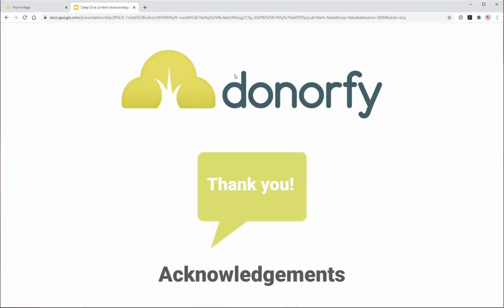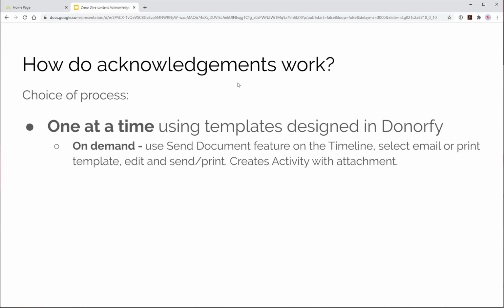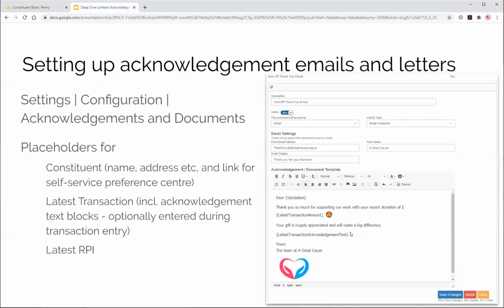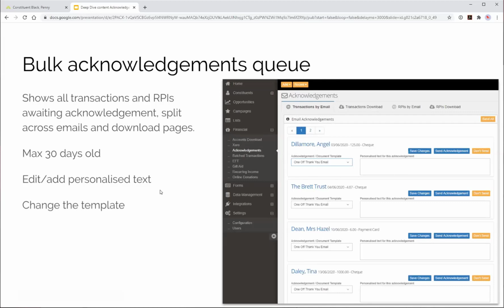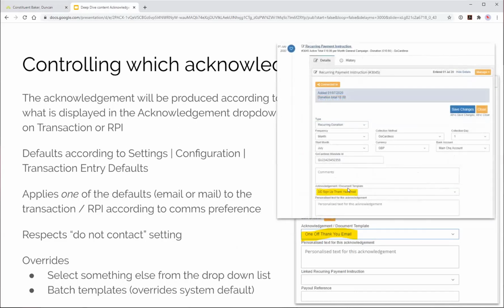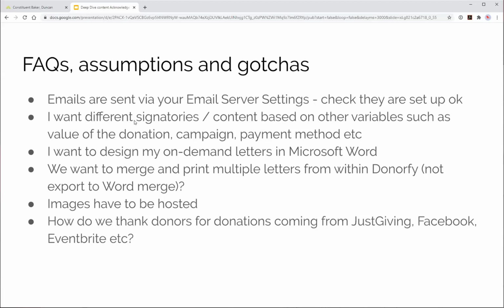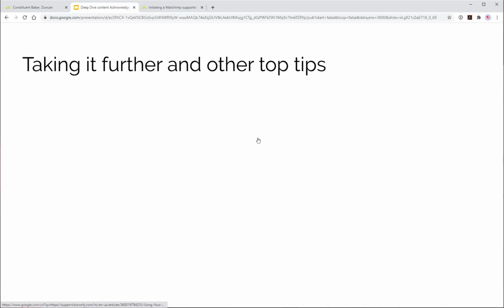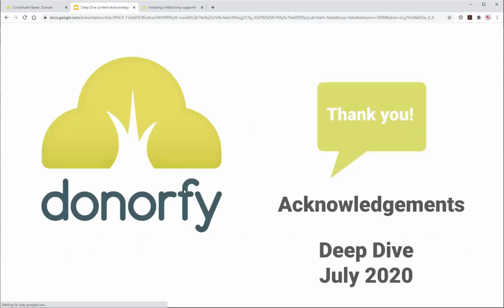Donorfy Deep Dive - Acknowledgements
All about the Acknowledgement features in Donorfy